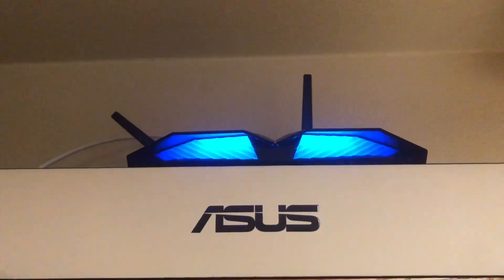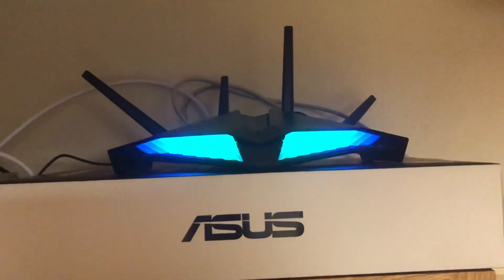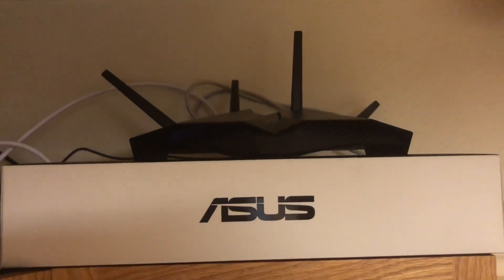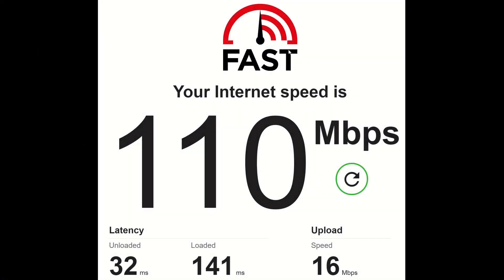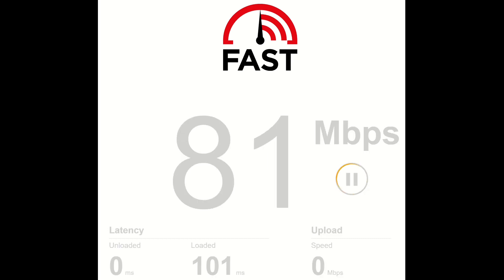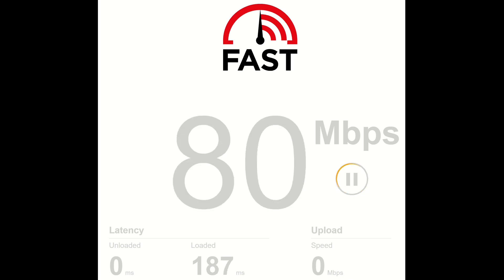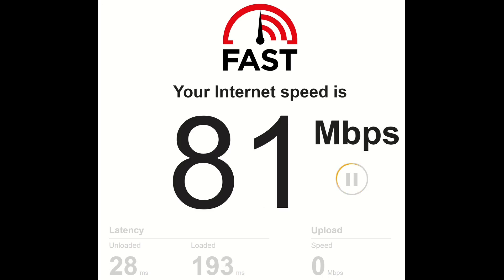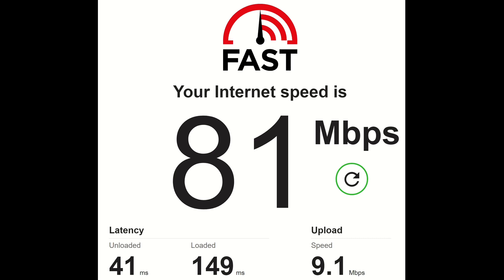Swapping Routers on Starlink Better Than Nothing Beta Internet: Worth Switching???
I want to head and disconnected the old Starlink router connected a brand new Asus router try to run some different speed test through mobile connection and off my desktop computer trying to see if it’s worth it found out some interesting results and some different connection problems that happened with the Starlink app.

I signed up for Amazon Associates, if you buy the router using this link, I can make money from it :) Thank You